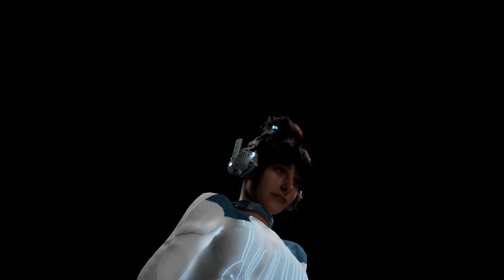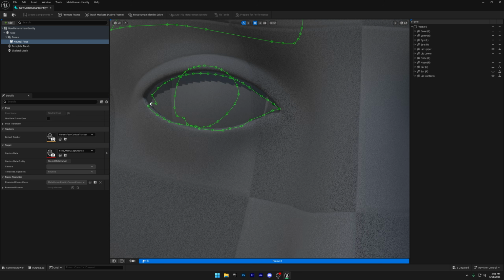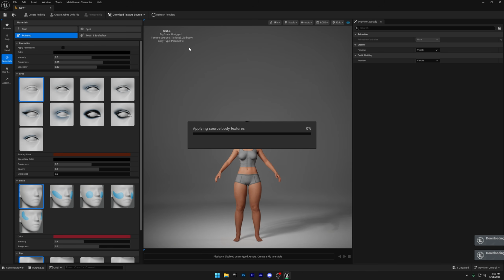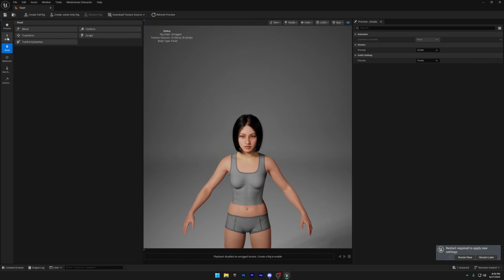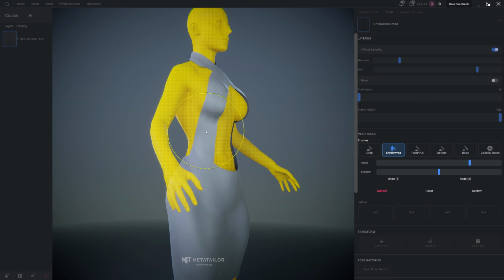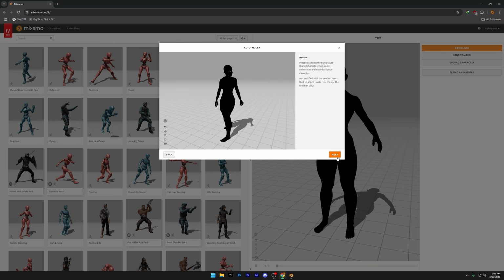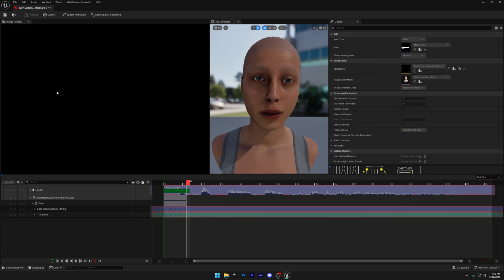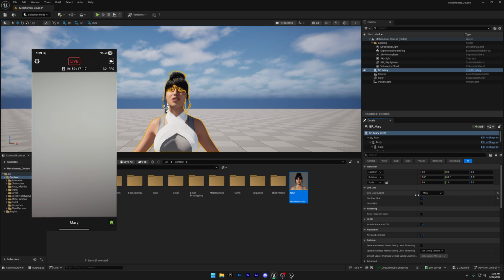The Only MetaHuman Tutorial You Need – Outfit, Animation, Your Face & More!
Learn the complete MetaHuman workflow inside Unreal Engine 5.6—from customization to animation, facial syncing, Live Link, and applying custom outfits using MetaTailor. Whether you're importing characters from MetaHuman Creator or bringing in old ones from UE 5.5, this step-by-step course has everything you need to get started.

*🎥 My Setup:*

Note: Some parts like making MetaHuman fully playable are not covered due to issues in UE 5.6. A follow-up video is coming soon.

*Timestamps*
00:00 - Intro
00:27 - Setting Up
01:39 - Creating Metahuman
01:58 - Use your own face for Metahuman
04:42 - Applying Face Mesh
05:25 - Customizing Metahuman
09:57 - Metahuman Export Settings
10:40 - Importing Old MetaHumans (UE 5.5 to 5.6)
13:17 - MetaTailor Overview & Setup
15:03 - Importing Custom Outfits
17:13 - Exporting Custom Outfit from MetaTailor
17:27 - Importing Outfit to Unreal & Applying Textures
18:06 - Adding Custom Outfit to MetaHuman Blueprint
18:50 - Importing MetaHuman to Blender for Mixamo
19:28 - Exporting for Mixamo & Animation Setup
20:51 - Importing and Retargeting Mixamo Animations
21:38 - Applying Animation in Sequencer
23:04 - Facial Animation Using Audio
25:13 - Expression
26:13 - Live Link Setup with Android/iOS
28:26 - Outro